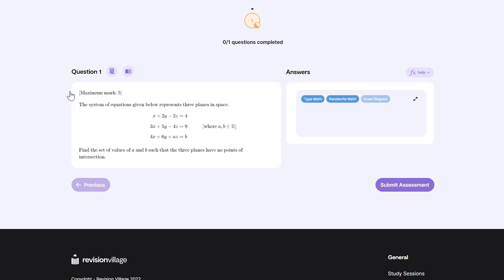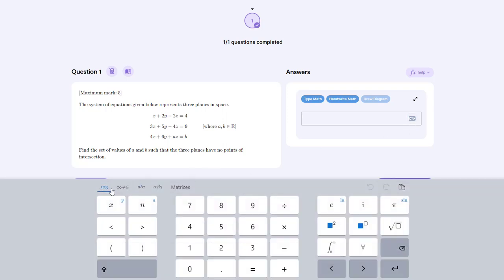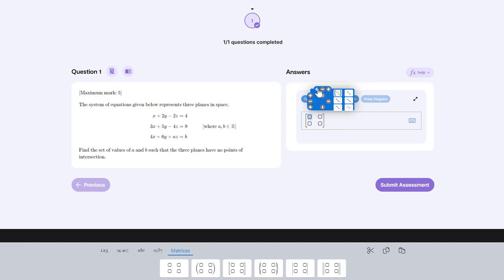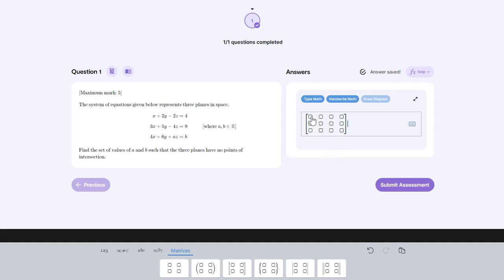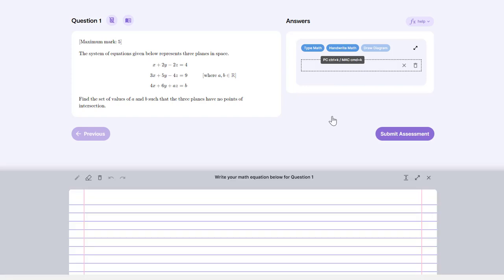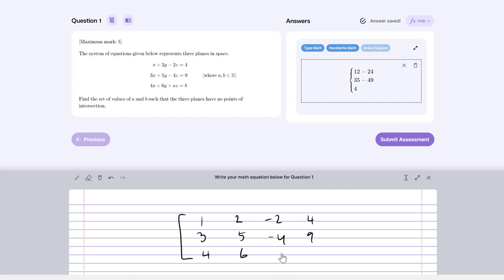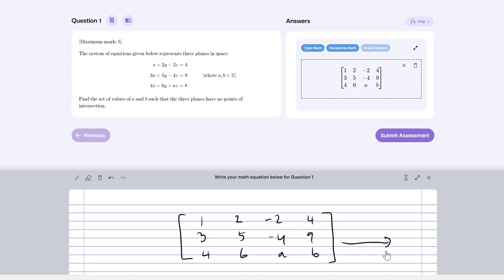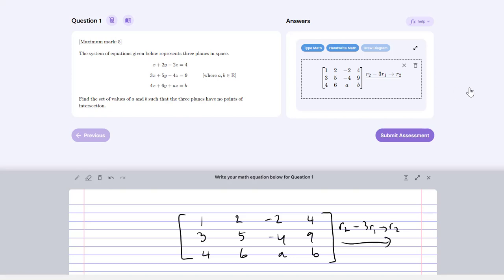Matrices Tutorial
How to use Matrices in Revision Village